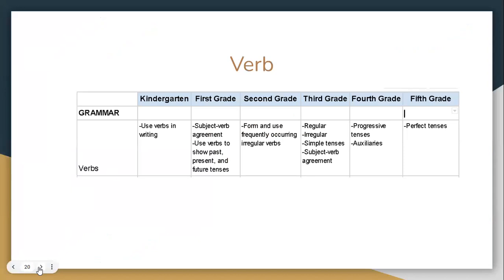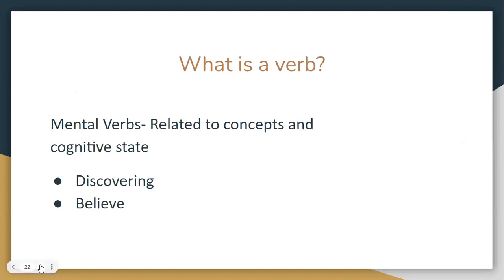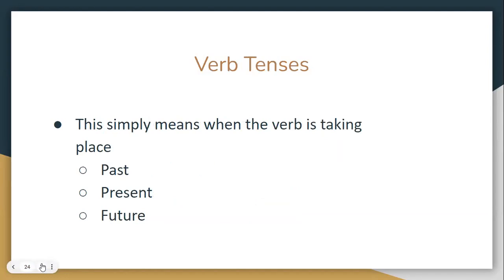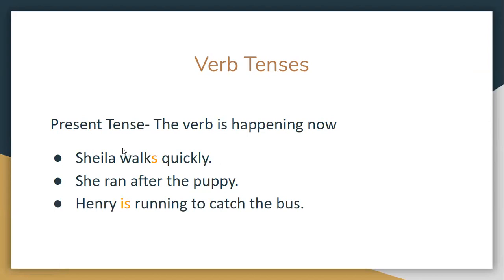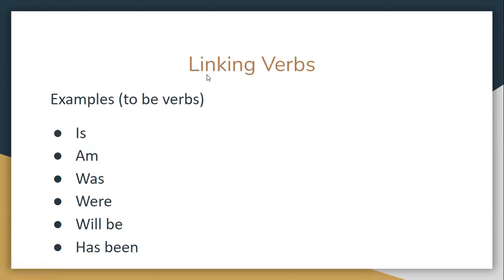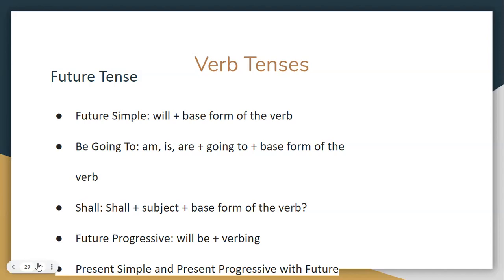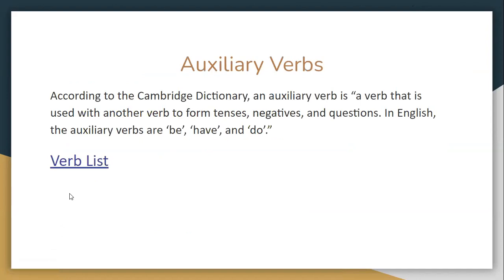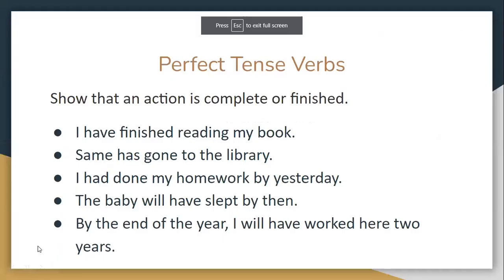Grammar Bootcamp 2- Verbs